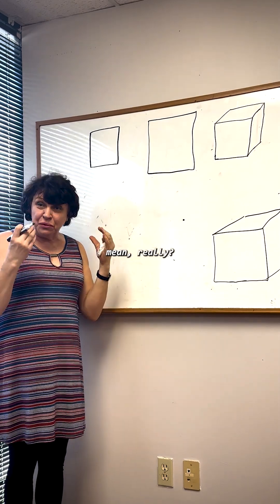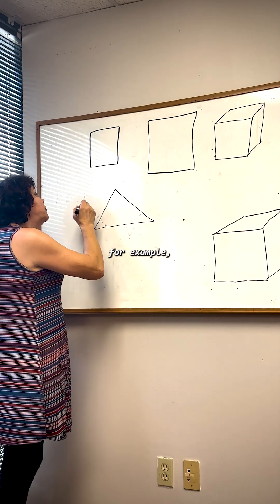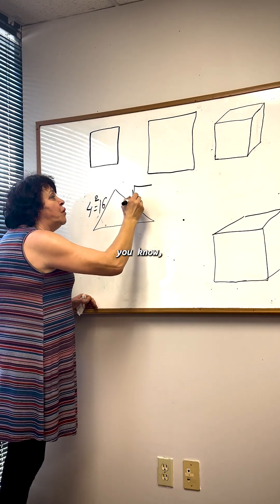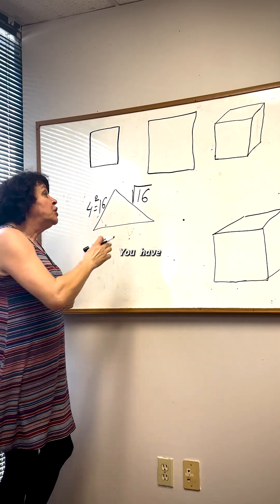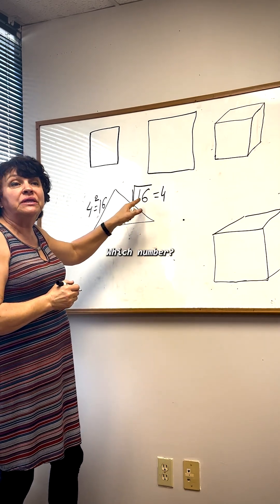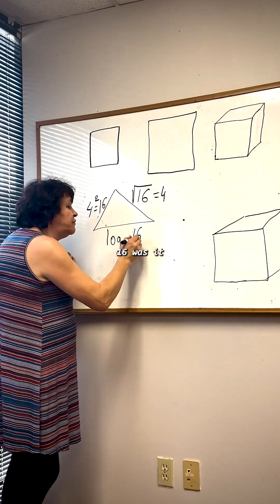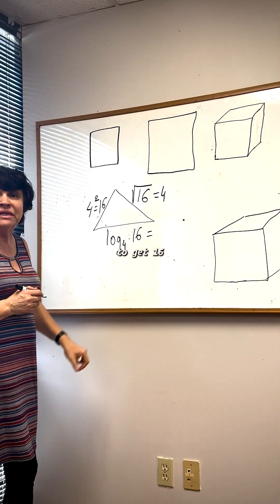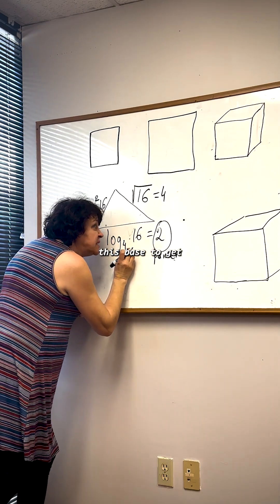Logarithm Explained pt.2 (Math In 60 Secs)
Editing:  @Bofie